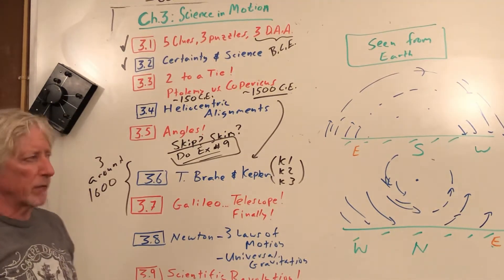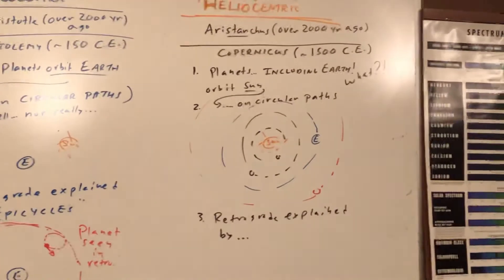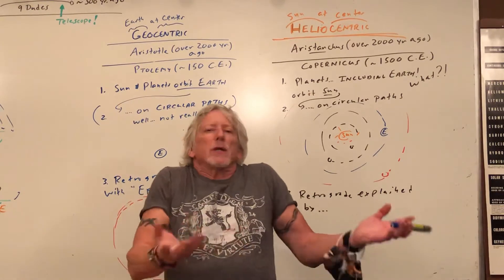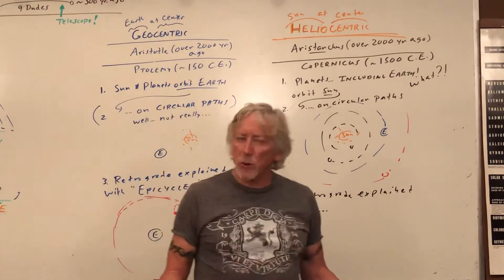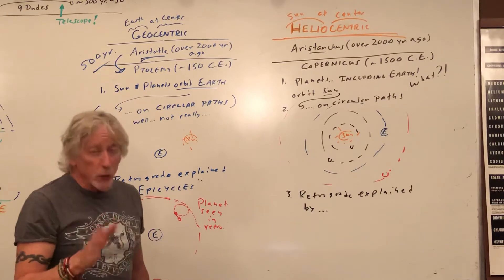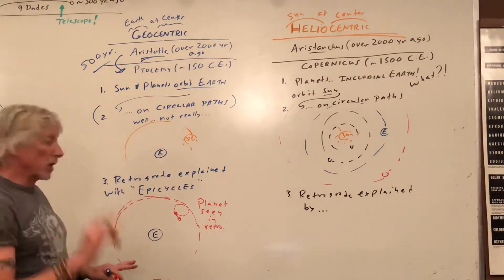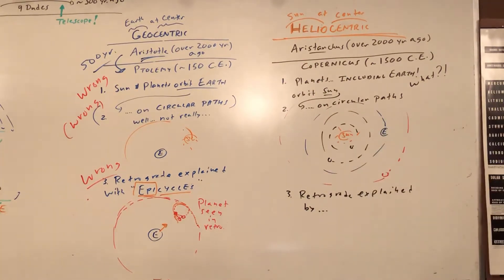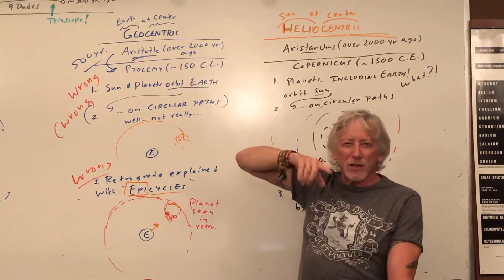Ch.3.3 Ptolemy Vs. Copernicus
What does “2 to a tie” mean?